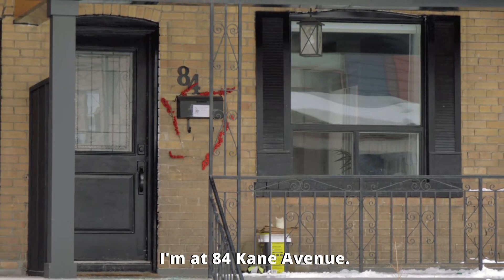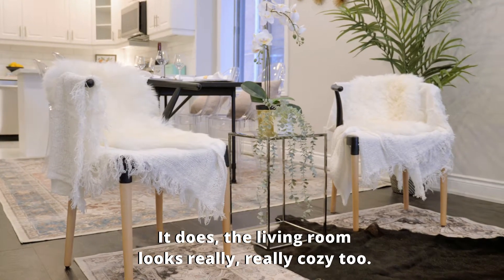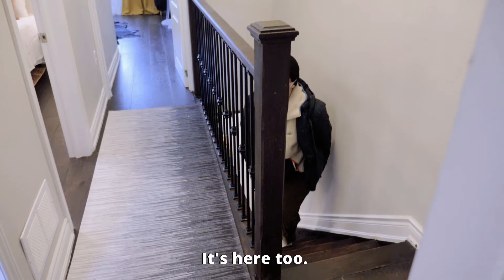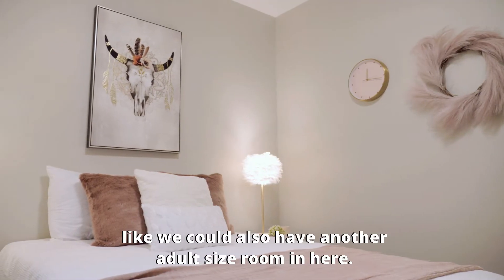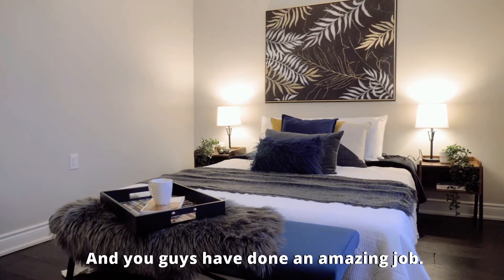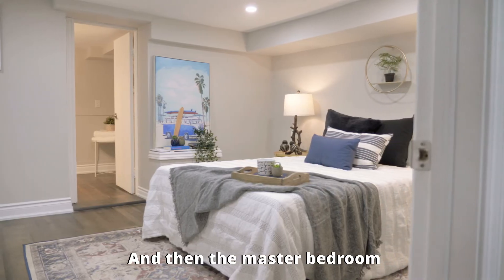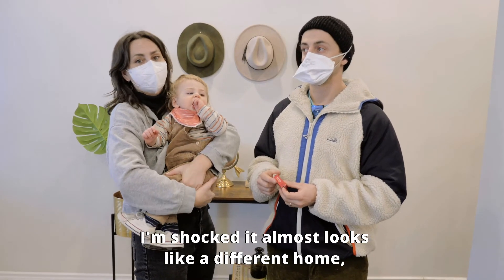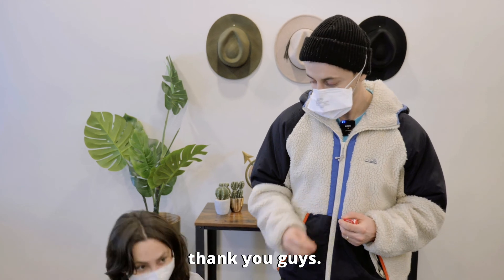Welcome to our next Grand Reveal!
One of our clients recently asked us to help sell their home.

One of our offerings is full staging.
We moved their furniture and personal items into our storage. Then we moved in our staging furniture. My staging team spent days staging the house.

Watch our clients' reactions!